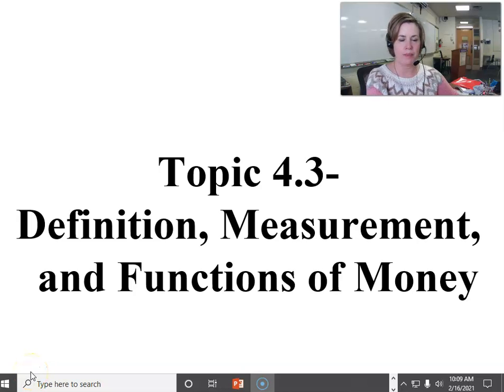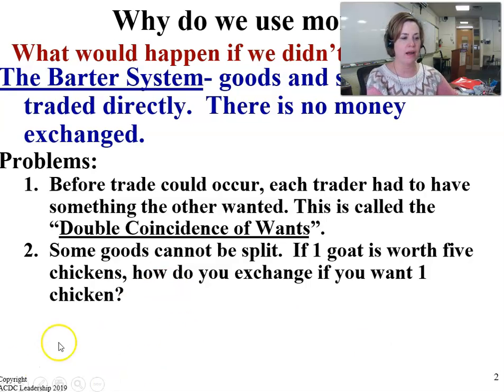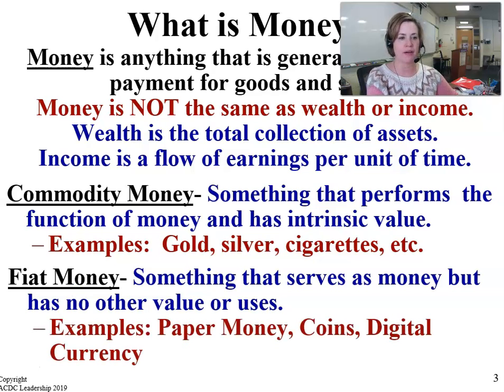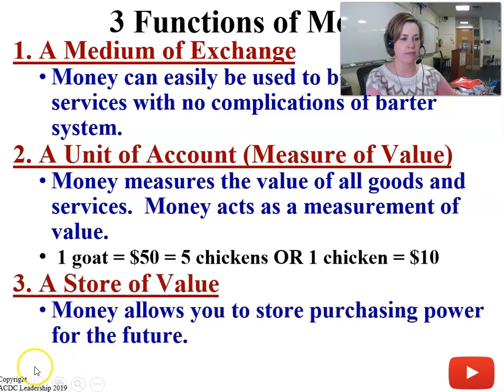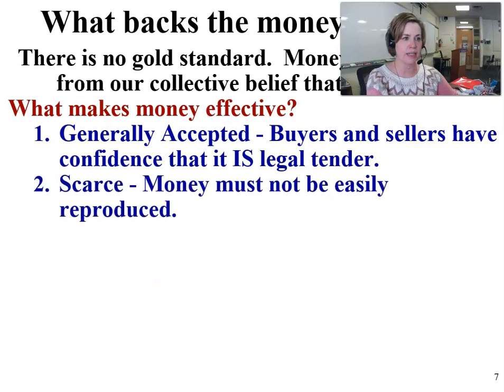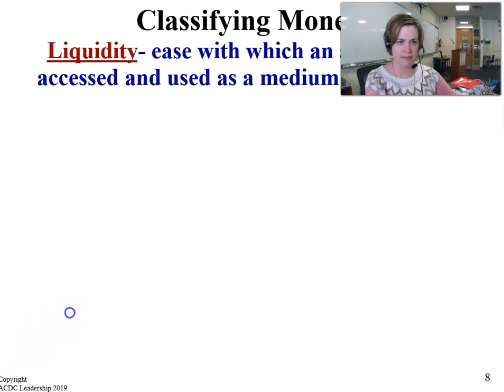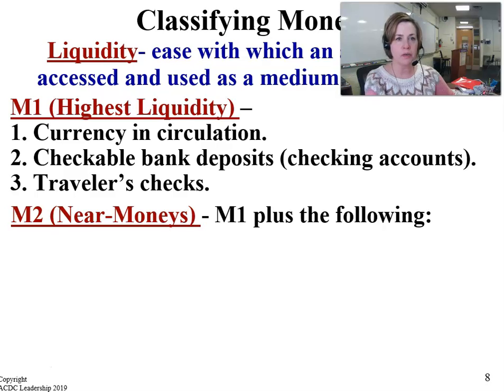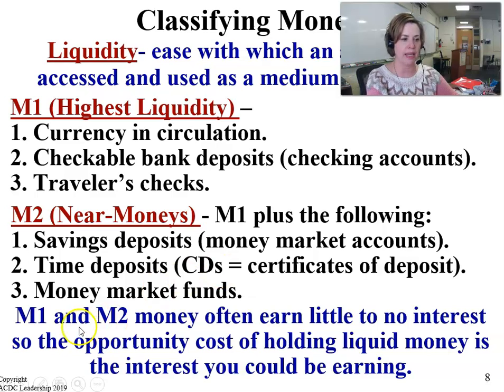Definition, Measurement, and Functions of Money